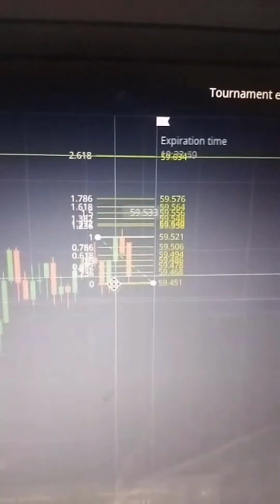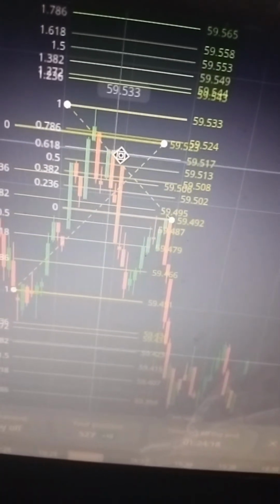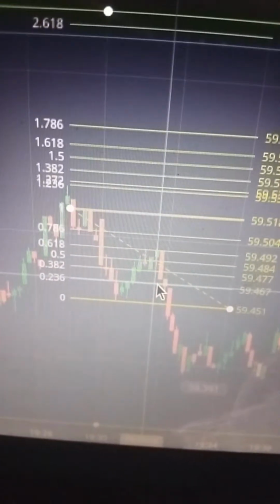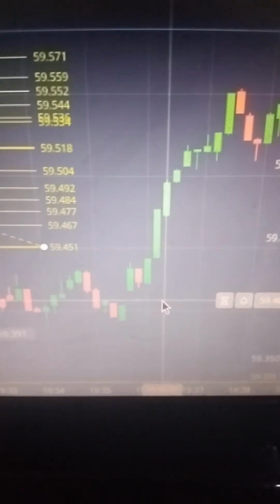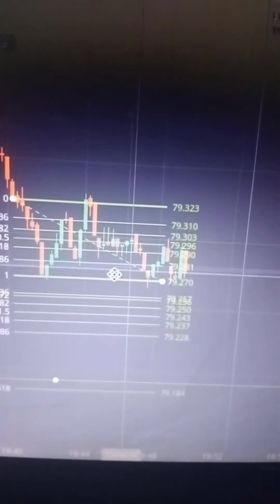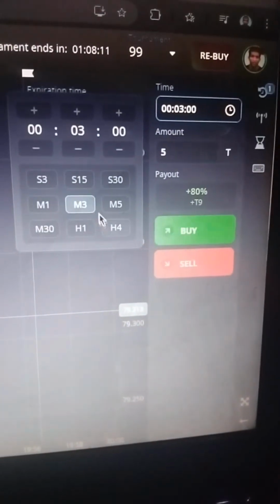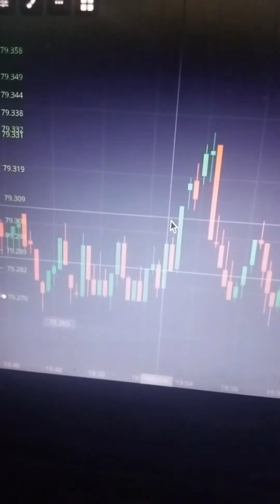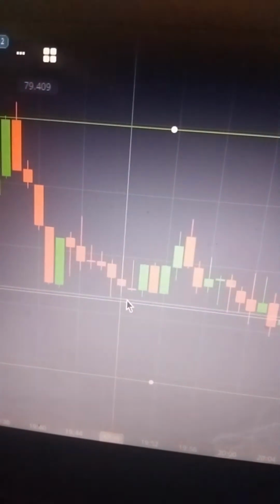The Black Box + ICT concepts ep05 Optimal Trade Entry